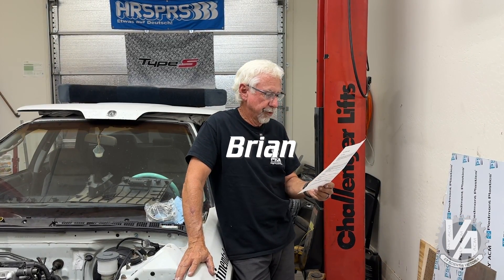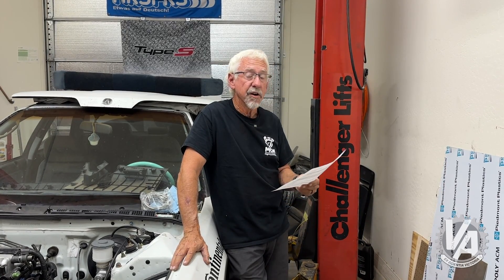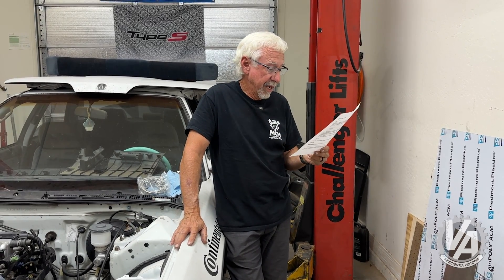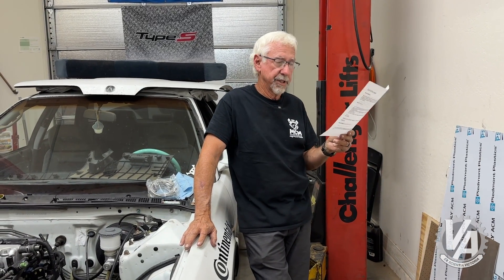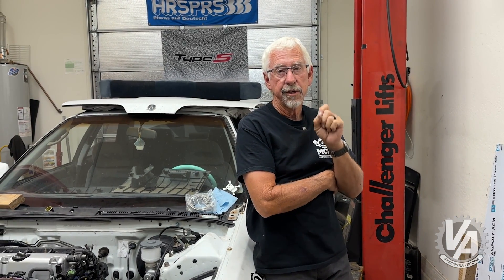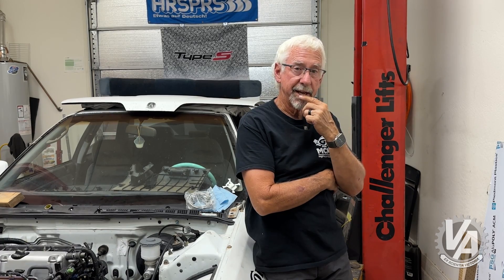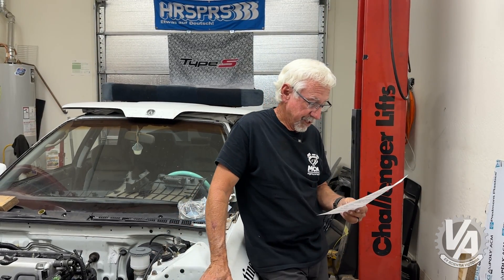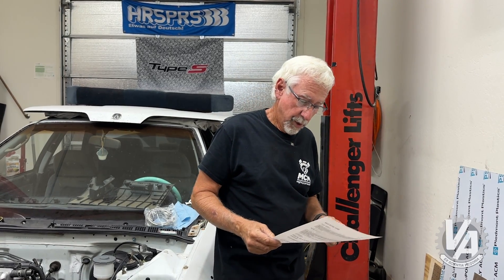Getting the RIGHT SPEED to Read on Your Speedometer || Different Size Tires Engine Swap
Getting the RIGHT SPEED to Read on Your Speedometer

Viewer Marco changed the tire size on his first generation CR-V and now his speedometer reads a speed higher than what he's actually going. His tire size is smaller than stock, so this is to be expected. So, how do we correct it? The fix is the same as what we would and have done for engine swaps.

Nothing but Hondas. That’s exactly what you’ll find at VTEC Academy. Because Soichiro Honda’s passion for motorsports and his company’s ability to express that in the machines they produce make a whole lot of sense. VTEC Academy is a place for Honda fans who feel the same way and who seek the most accurate technical information and commentary to continue that very legacy and make whatever Honda it is that they drive just a little bit better. And more fun.

VTEC Academy videos are for educational and entertainment purposes. We can not guarantee the modifications performed in the video are legal in your locality. Do not do any modifications to your vehicle that will void your warranty or in any way violate your local laws. We assume no liability for property damage or injury as a result of any of the information contained in this video. Use the information provided at your own risk. It's on you, dog.